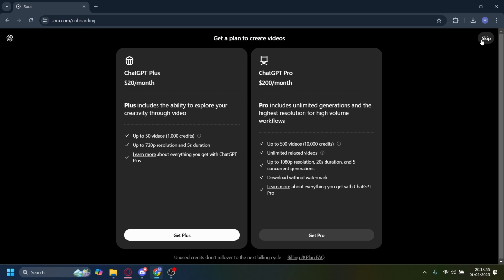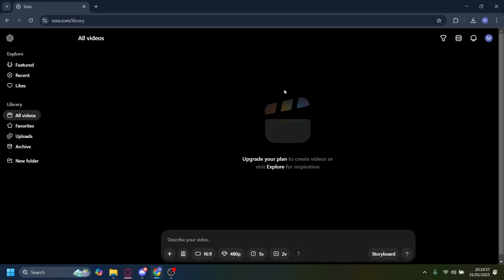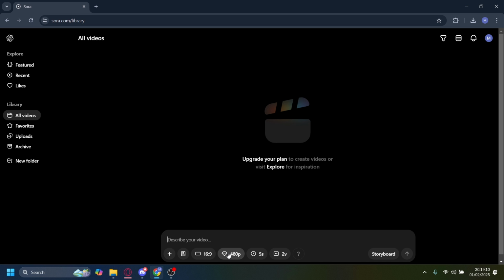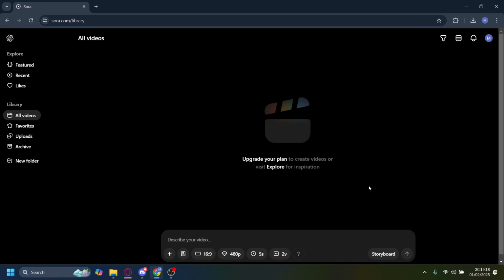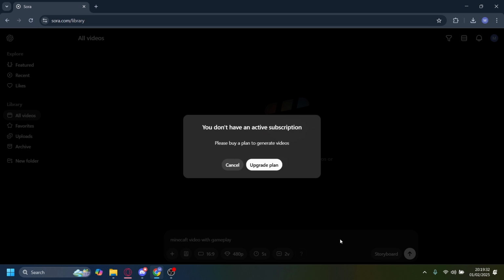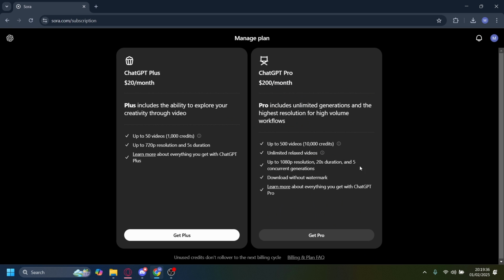How to Use OpenAI Sora Video Generator – Step-by-Step Guide! 🎥